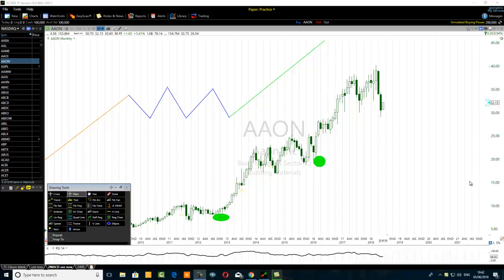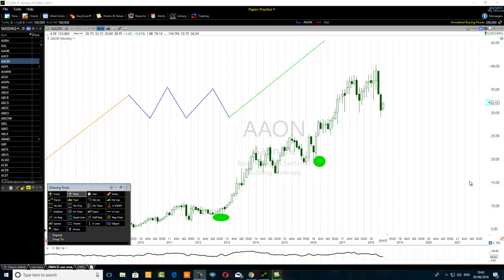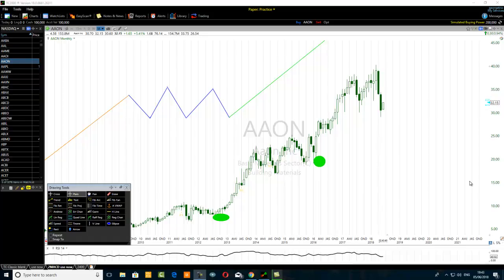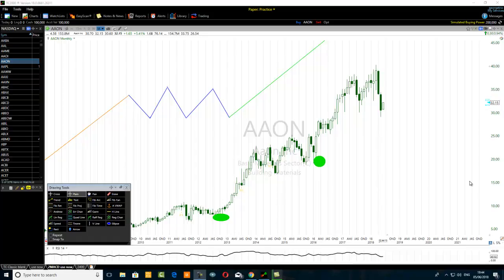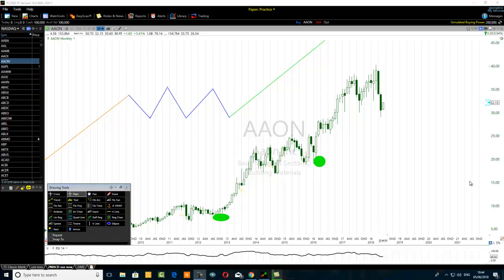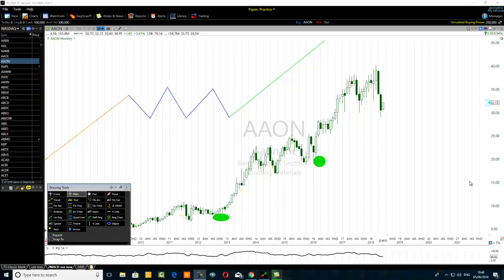How To Avoid ABCDE Corrective Wave Pattern Trading Mistakes Part Two